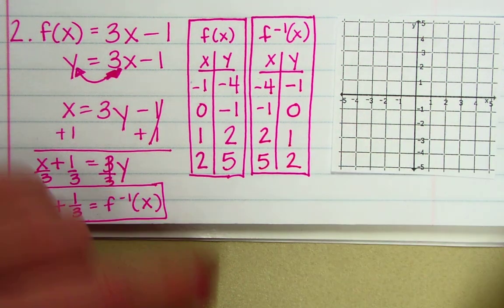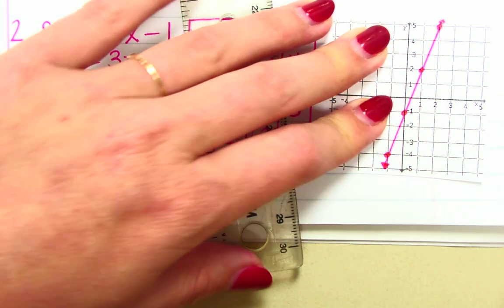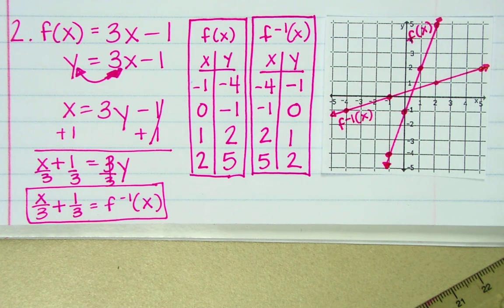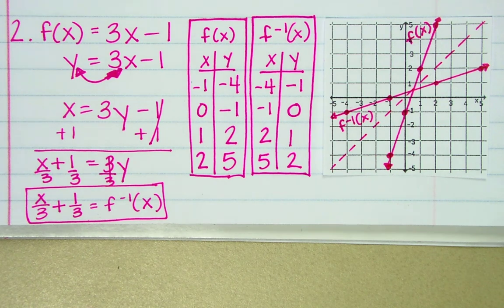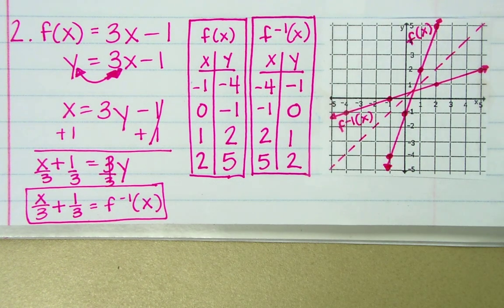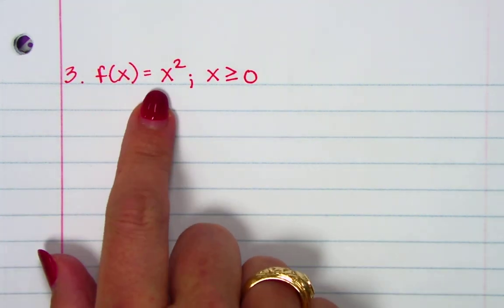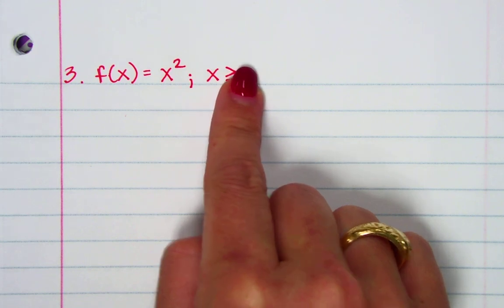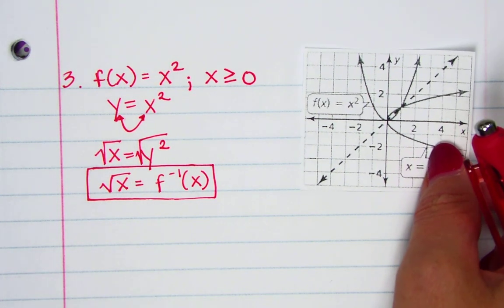5.7 Inverse Functions Part 3